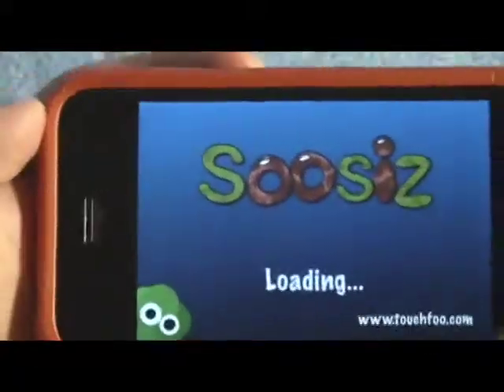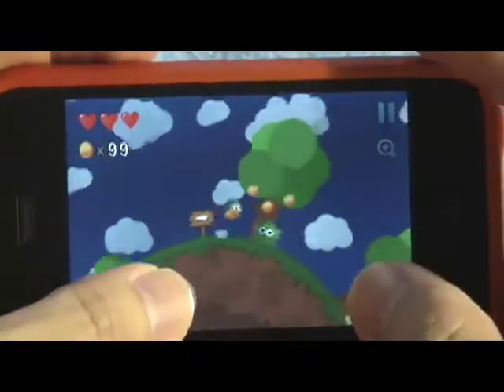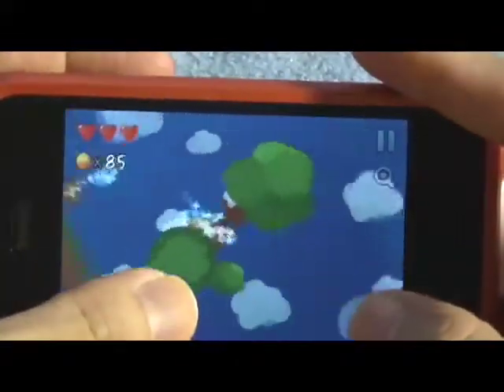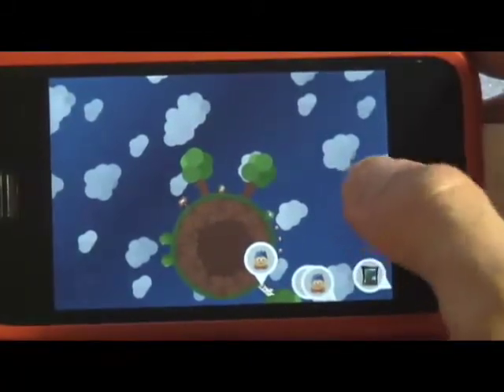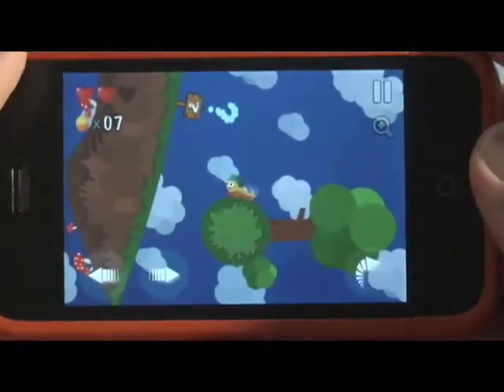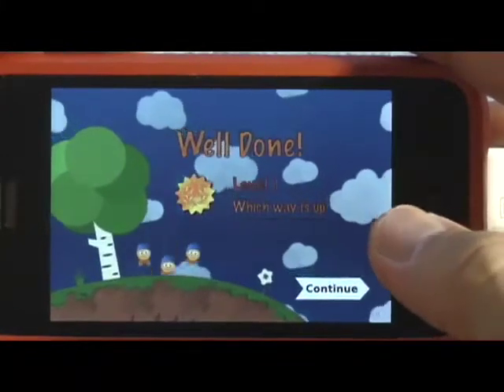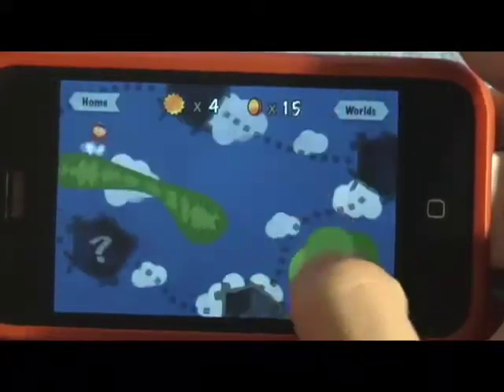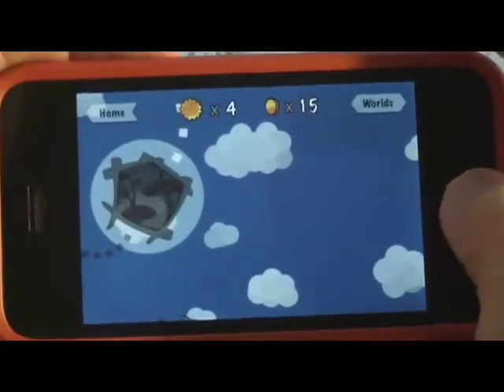Touch Foo's Soosiz Review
There are TONS of games in the iTunes AppStore...Some of them are limited in their replay value and only feature one gameplay mechanic. Or they may not appeal or be appropriate for all ages...Cue Soosiz, Soosiz is a platformer in the likeness of Super Mario Galaxy minus the 3D.

Still, the graphics are good in their own right and the gameplay is quite solid...The physics engine is well worth the price of entry alone...Watch my vid review and look out for my written review on iPhoneNewsBlog.com.